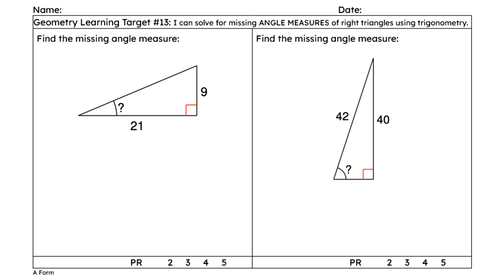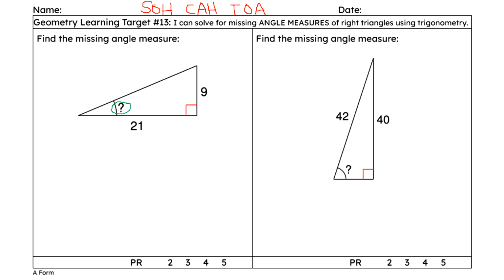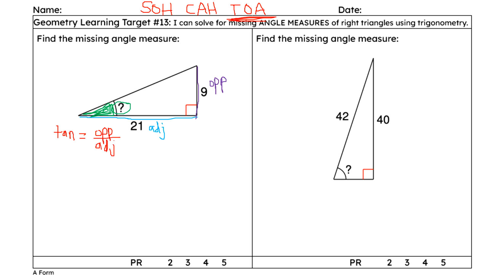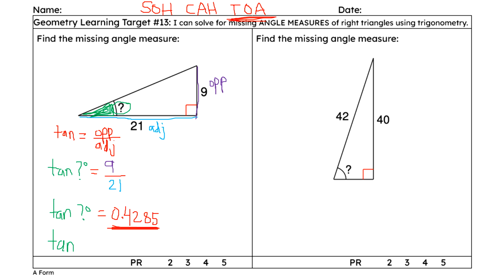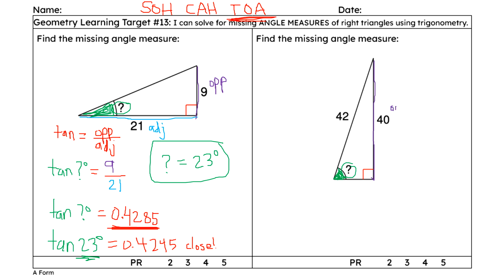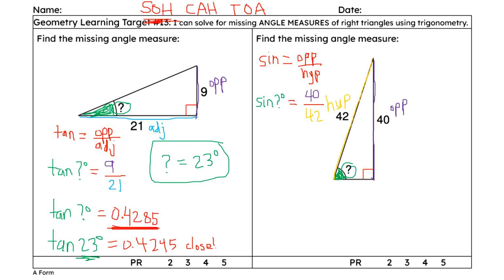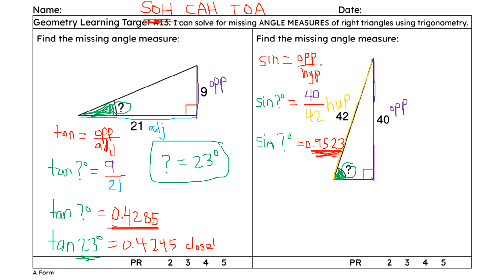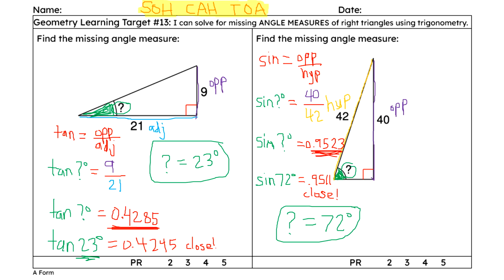GBSD Summer Geo LT#13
I can solve for missing ANGLE MEASURES of right triangles using trigonometry.